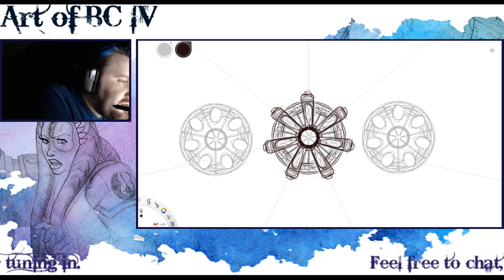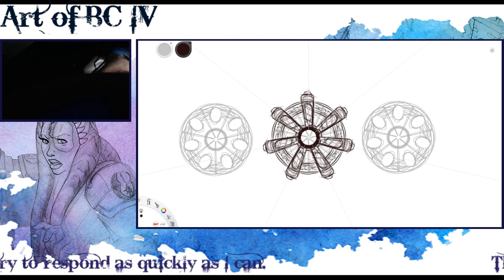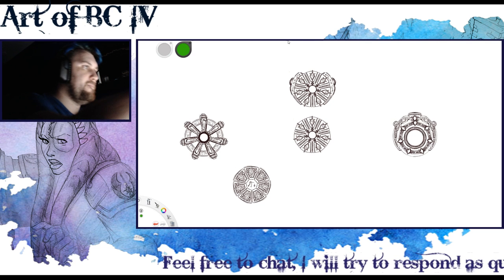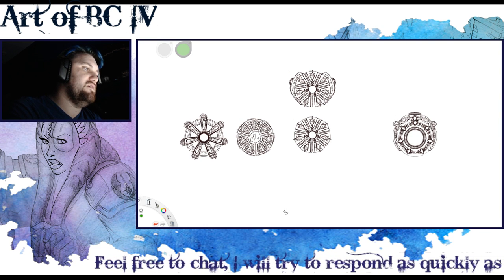Concept & Prop Drawing